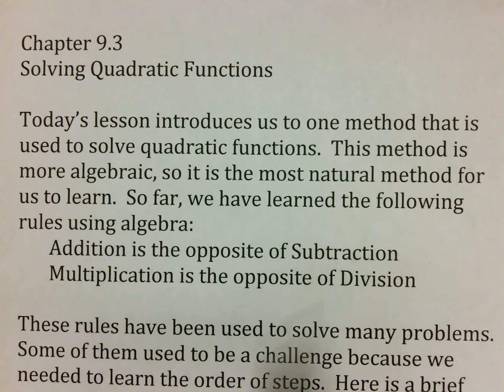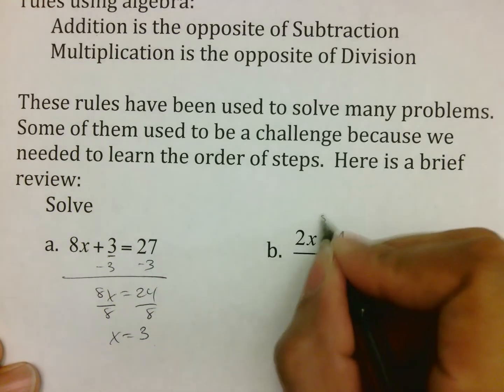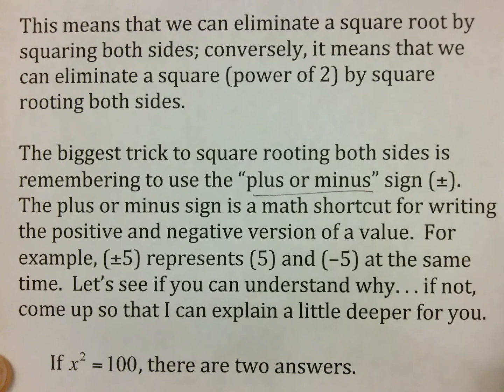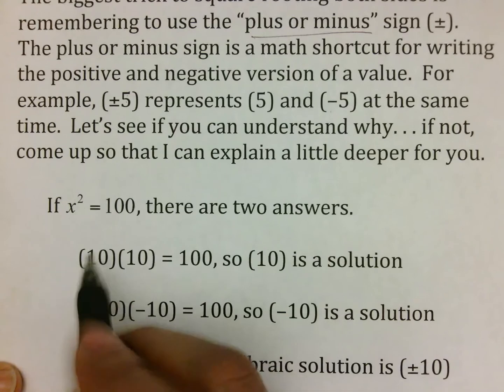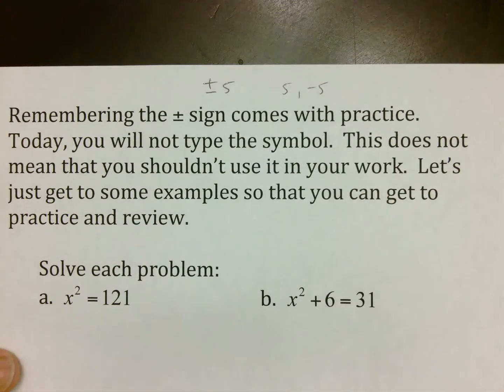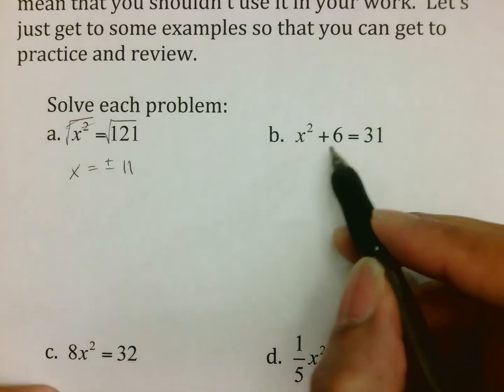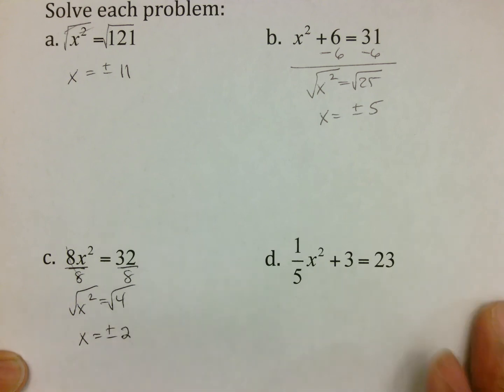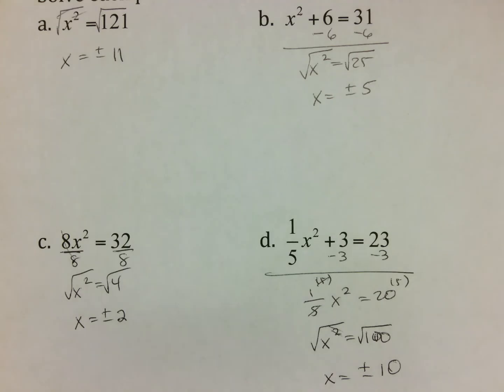SSHSMATH - Ch 9.3